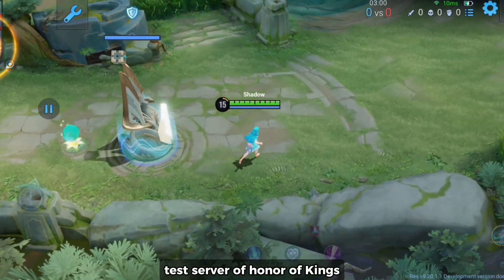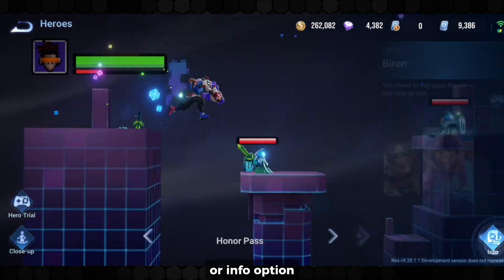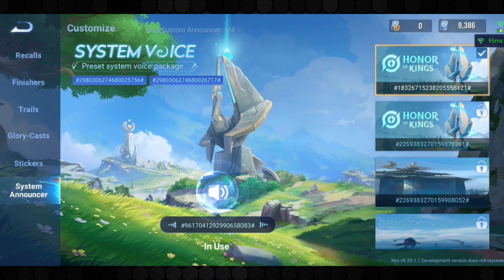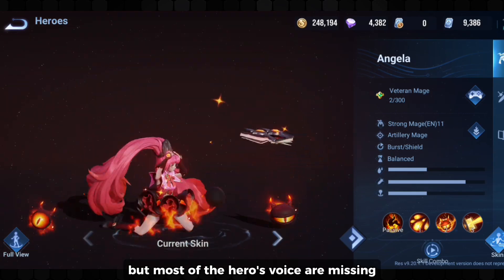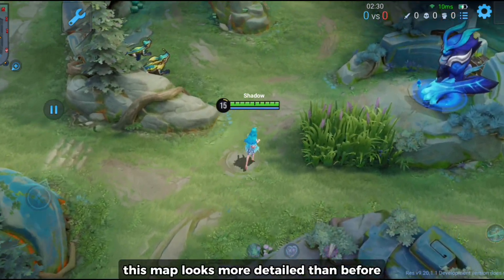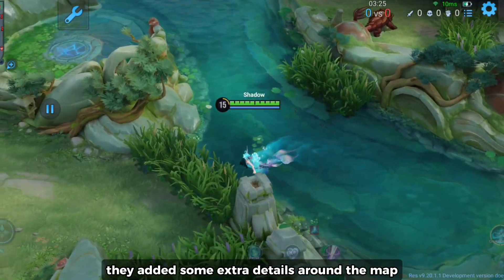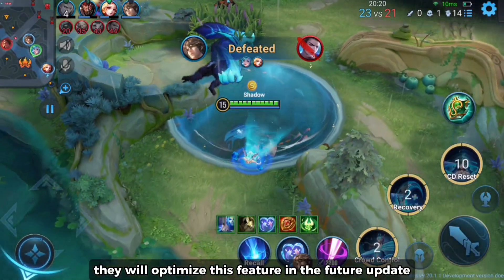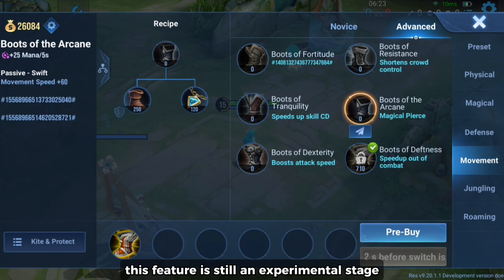HUGE TEST SERVER UPDATE! | HDR Graphics, Bigger Map, New Languages | Honor of Kings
Huge update in the test server! I included all the information about the update in the video.

I am just an average youtuber who likes to make content. so pardon my mistakes, thanks.